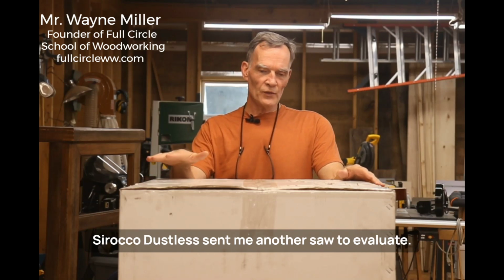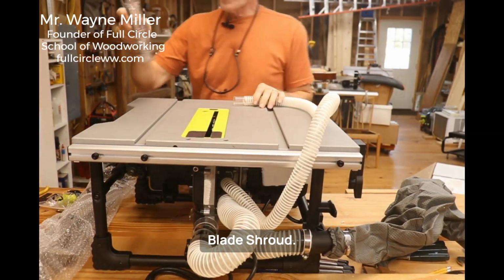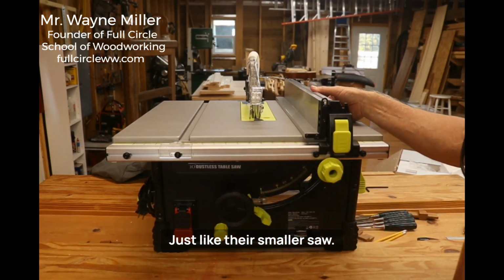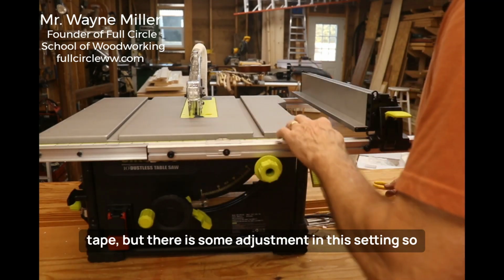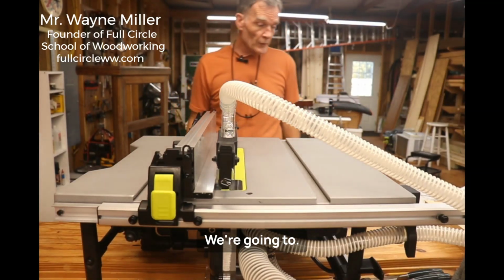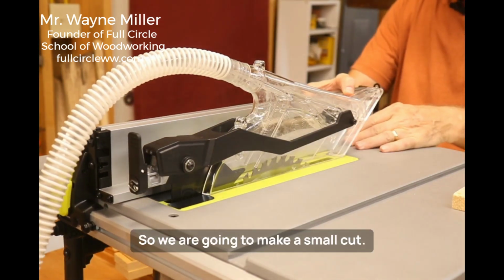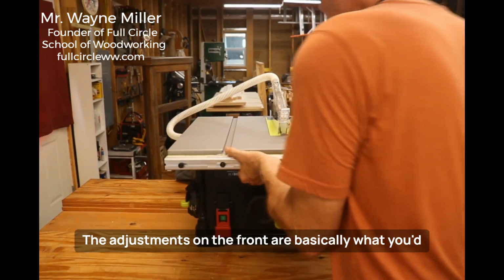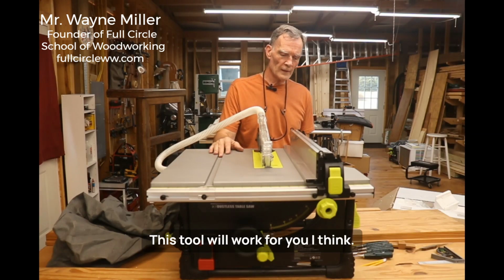Sirocco 10 inch dustless table saw evaluation by Mr Wayne Miller